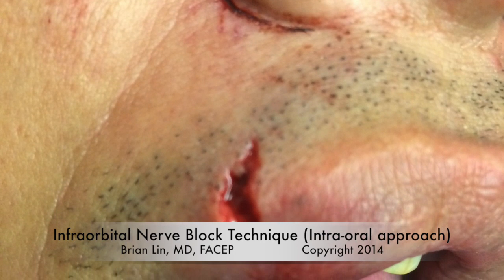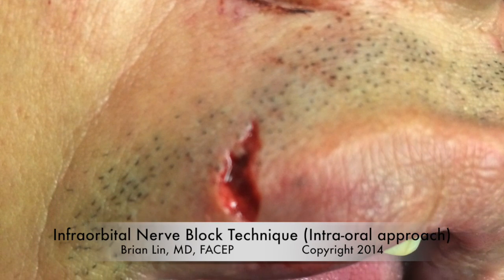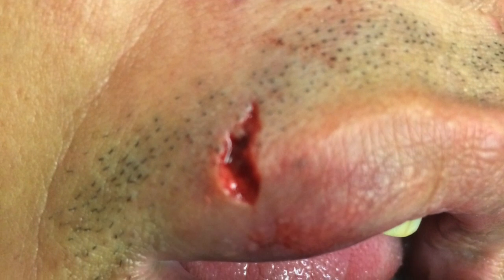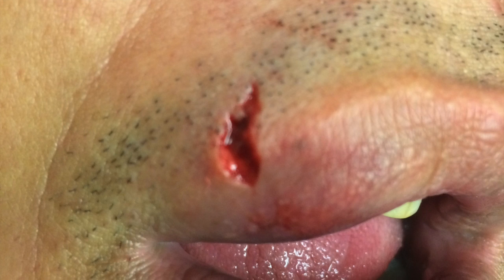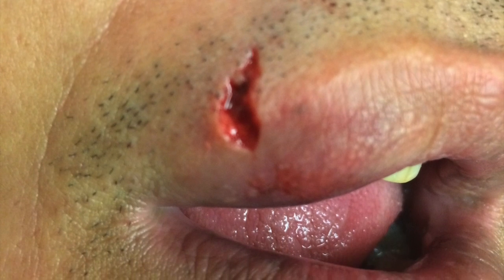Infraorbital Nerve Block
This video is about Infraorbital Nerve Block